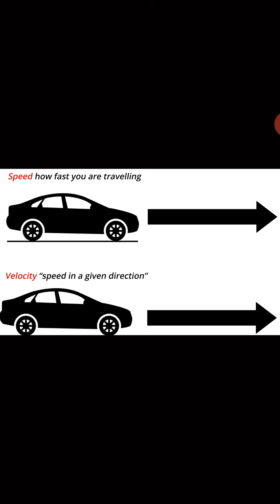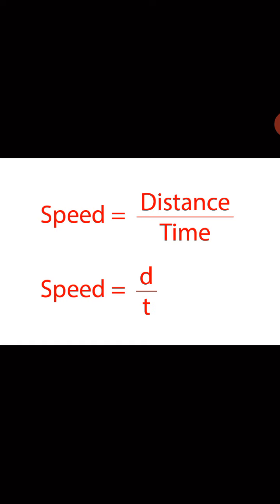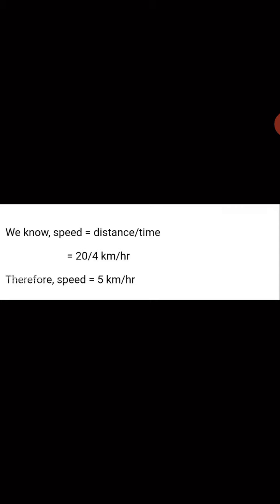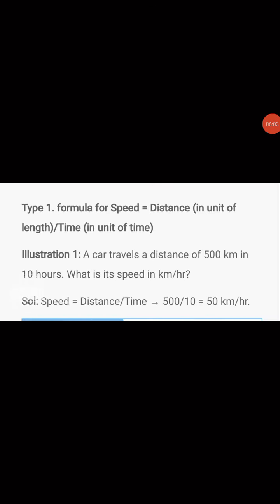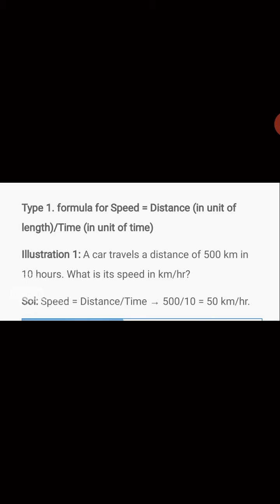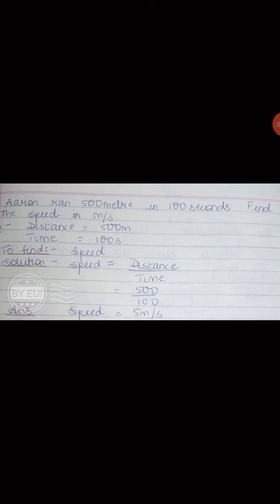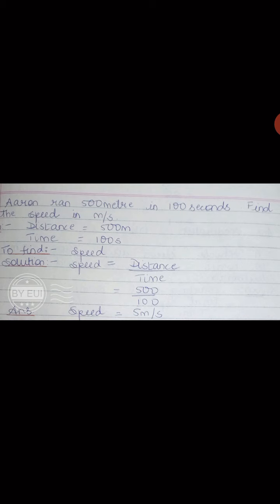Gr 6- Physics : Speed 04/08/20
Ch2- Speed